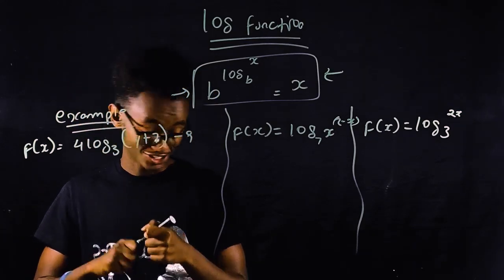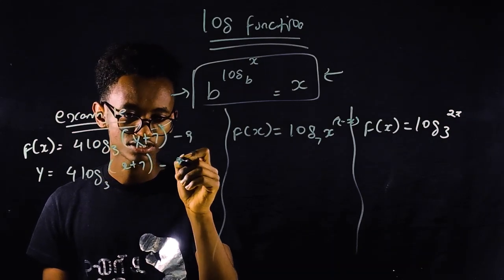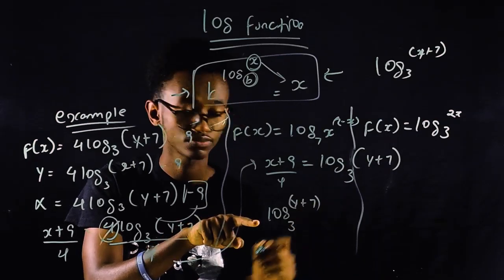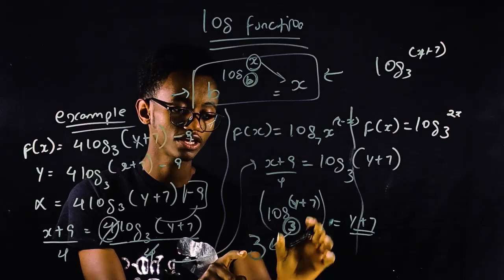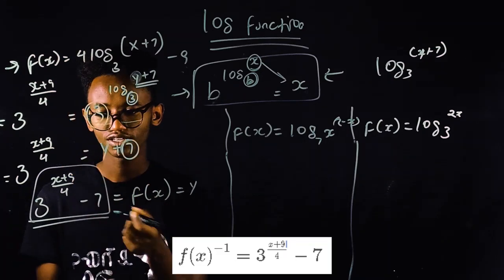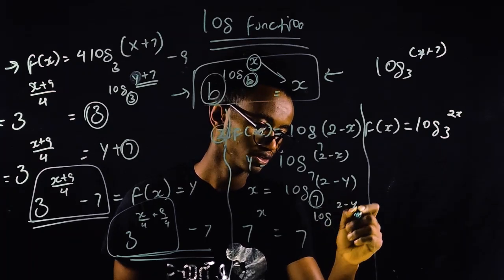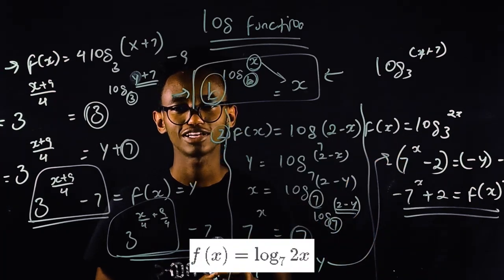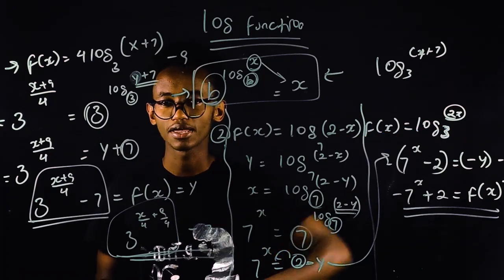How to solve the inverse of a logarithm function in 8 min በአማርኛ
In this video we will see How to solve the inverse of a logarithm function in 8 min በአማርኛ

Video made by EK_tutorial

ok Tnks for watching
see u in the next vedio

peace ✌️